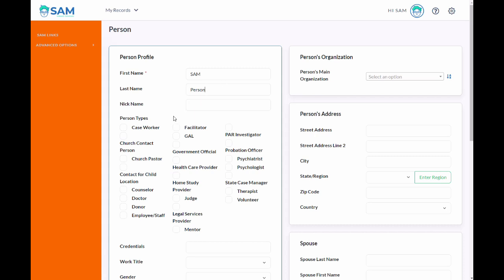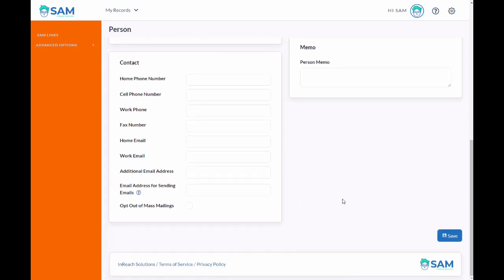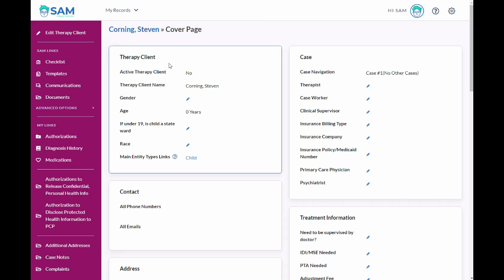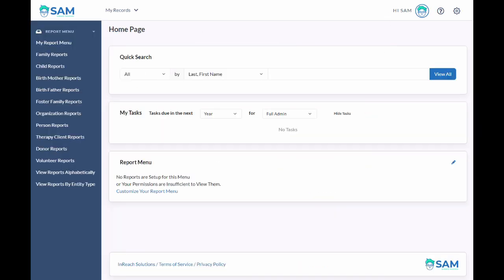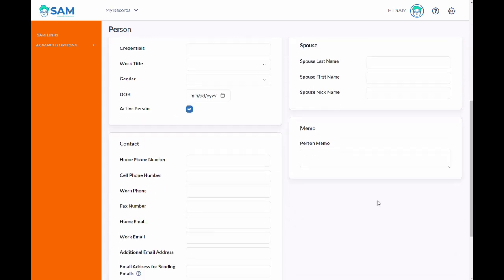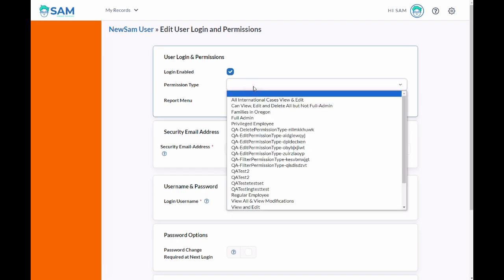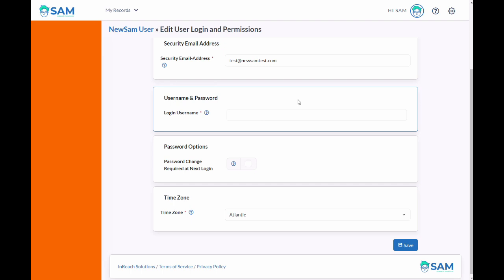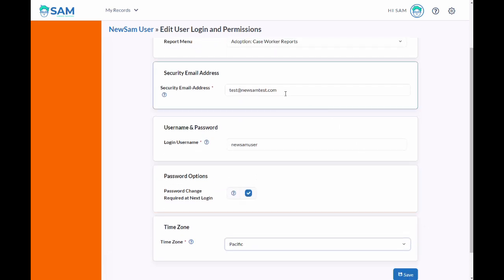Add Person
This video shows users how to add a Person record in SAM.